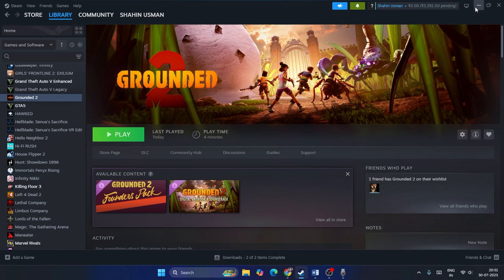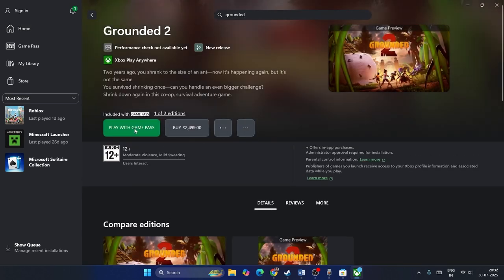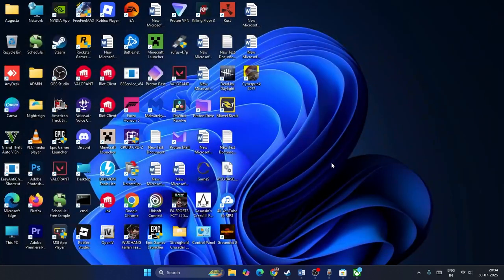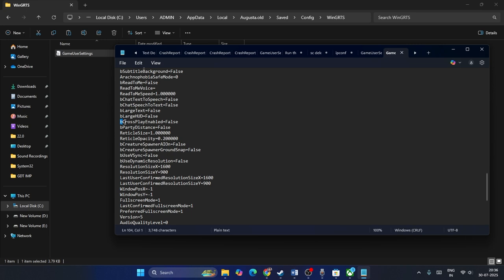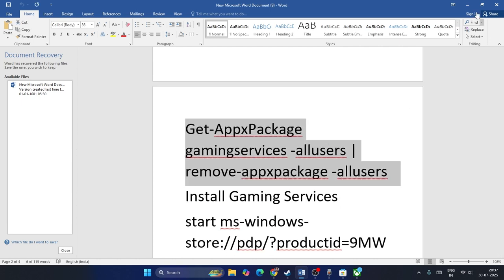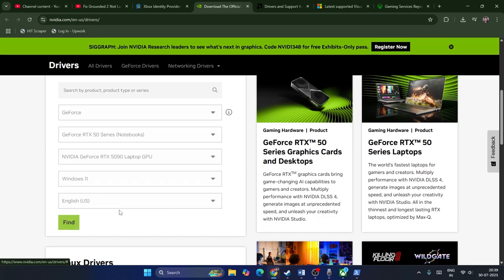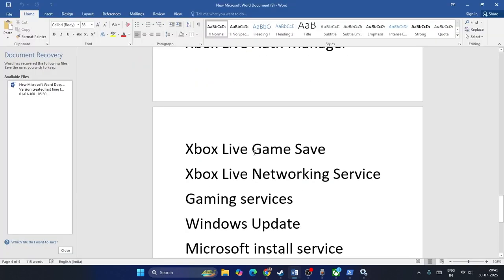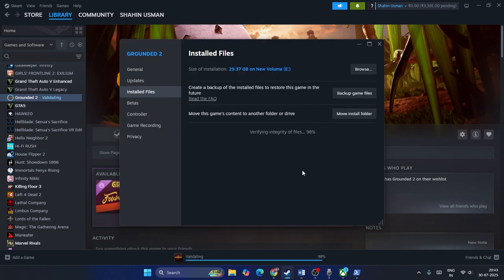How to fix Grounded 2 Crashing, Not launching, Fatal error, Unreal UE-Augusta crash, Video memory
Are you facing any issue with Grounded 2 Error while playing game on windows PC? In this video, I will show you How to fix Grounded 2 Crashing, Not launching, Fatal error, Unreal UE-Augusta crash, Video memory .

Steps in this video :
Uninstall Gaming Services
Get-AppxPackage gamingservices -allusers | remove-appxpackage -allusers
Install Gaming Services
start ms-windows-store://pdp/?productid=9MWPM2CQNLHN
Step 5) Start all these services
IP Helper
Gaming services
Windows Update